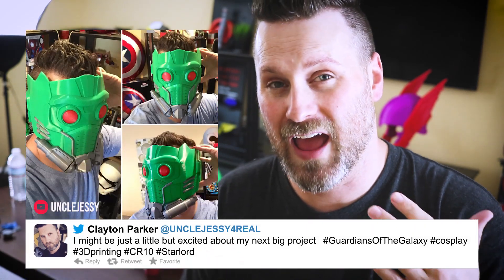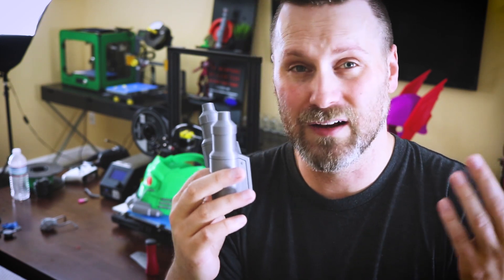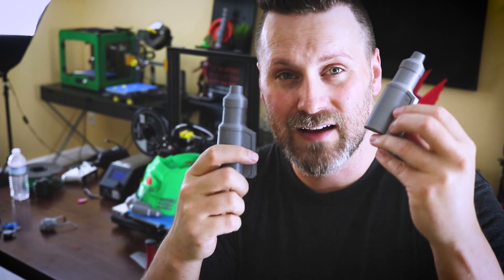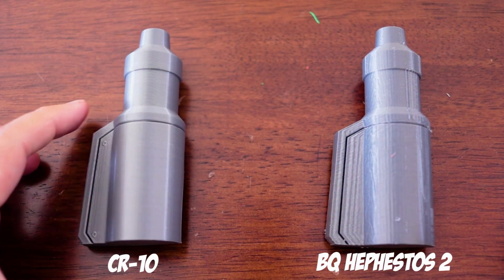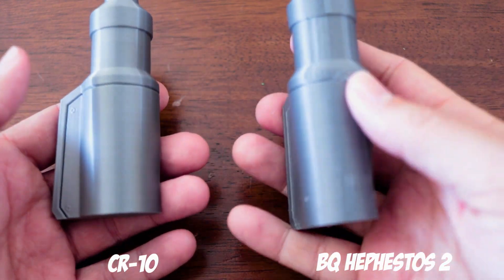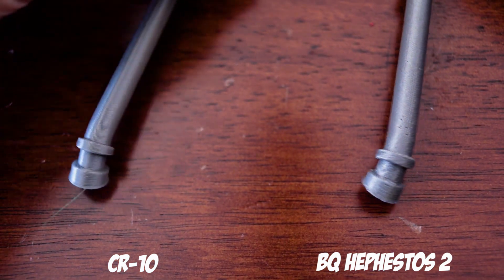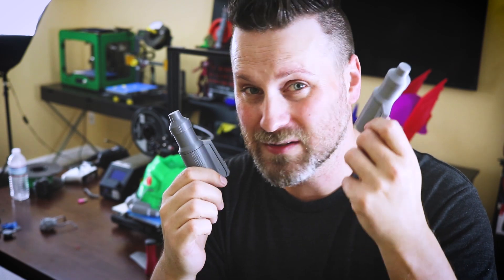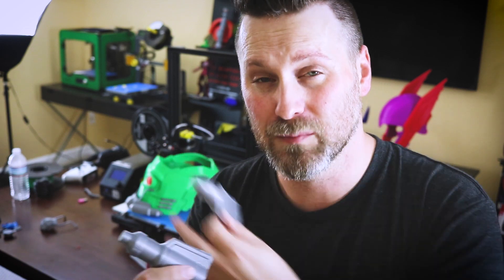CR-10 3D Printer Print Quality Comparison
I'm seeing some amazing results from my CR-10 3D Printer. Lets take a look at a quick comparison between the print from my CR-10 and my BQ Hephestos 2

You can download my Simplify3D CR-10 Profile here (just filter by UncleJessy & Simplify3D)

Want to print your own Star-Lord Helmet? Head on over to Do3D.com